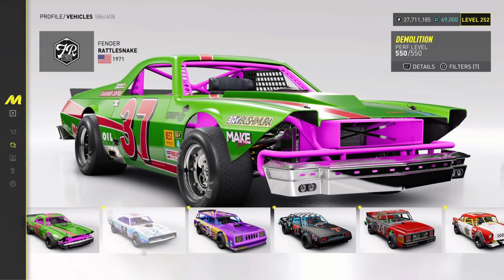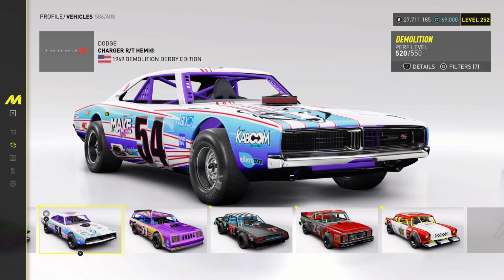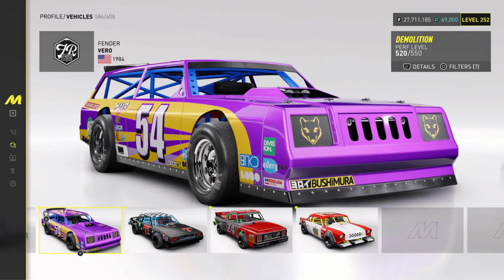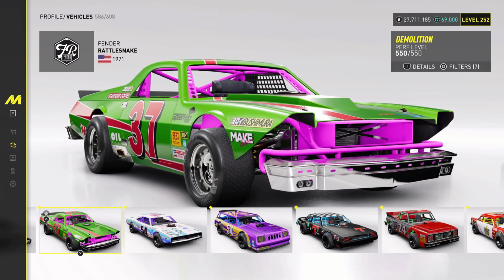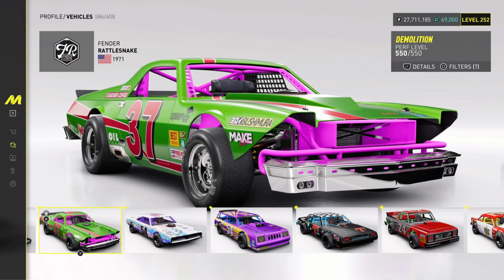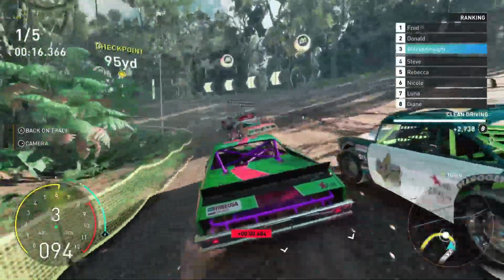Use THIS Demolition Derby Car to Get Maxed Parts EASIER in The Crew Motorfest!! - Farm Parts Quicker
What's up Guys!! In this video I go over the best overall car I used in the Demolition Derby Class to Max it out Fast, I would say a few of the cars could probably do this but some are worse then others!! The Rattlesnake has a nice combination of Speed and Handling even stock, I ended running it with base settings and it was great!!! Let me know if you have any questions in the comment's below!!